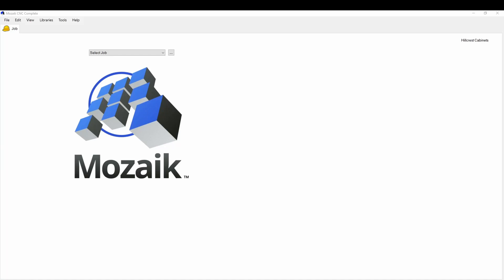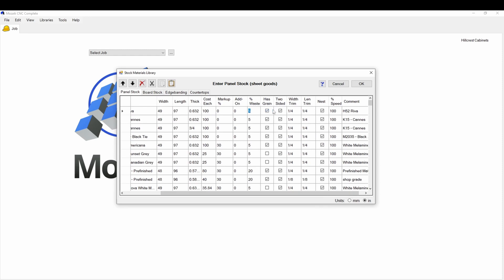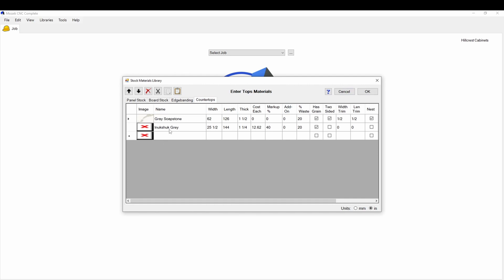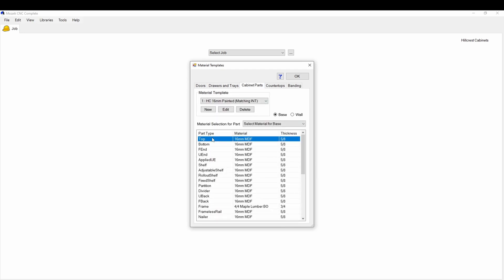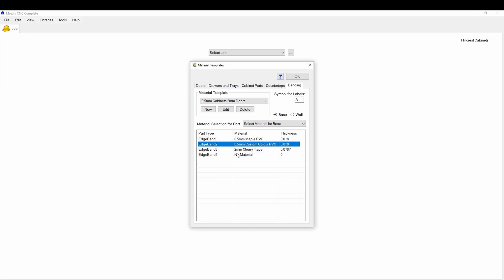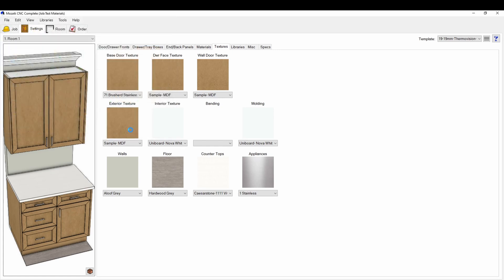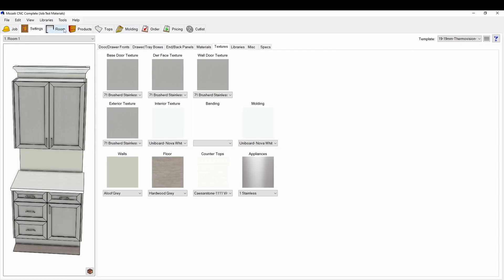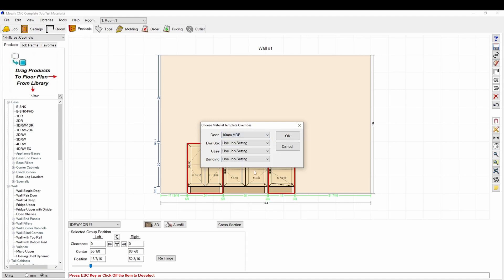Material Templates - Mozaik Software Tutorials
How to setup material templates in Mozaik software